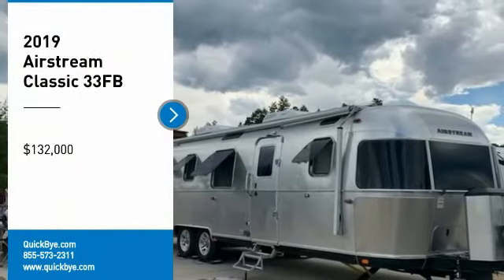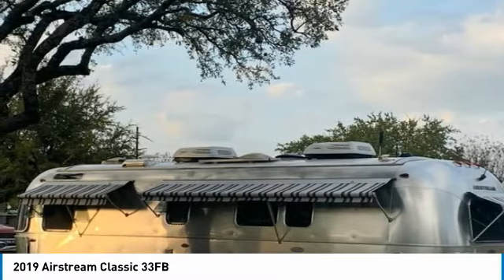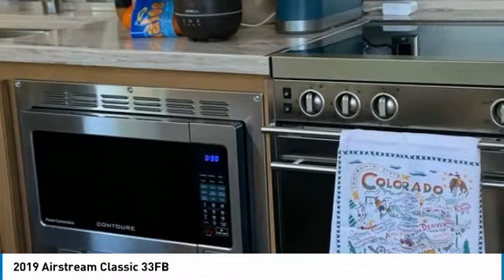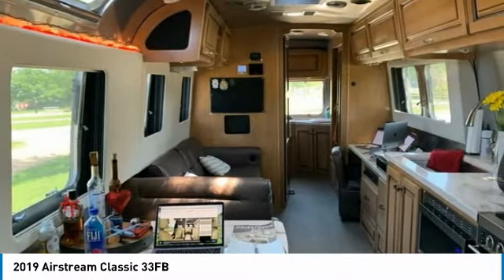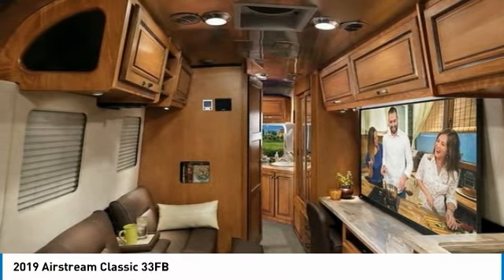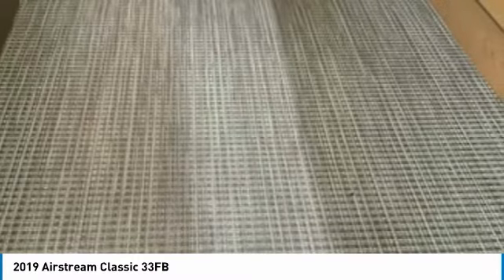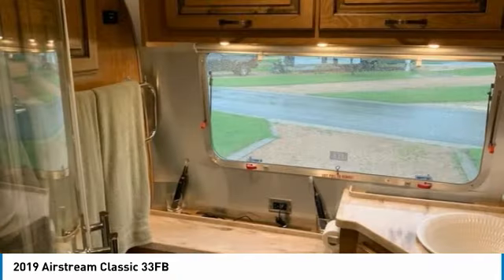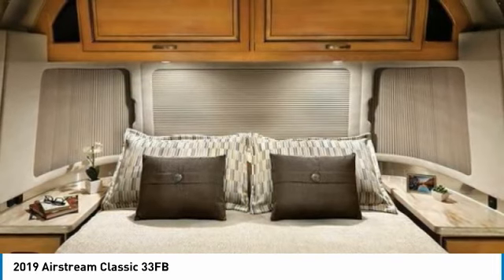2019 Airstream Classic SP4527Sm174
2019 Airstream Classic 33FB

QuickBye.com

2019 Airstream Classic 33FQB For Sale in Central City, Colorado 80427 ** Right Outside Of Denver Colorado ** This 2019 Airstream Classic 33FQB is ready to redefine your camping experiences!  This hybrid trailer features a creative floor plan with one awning that will comfortably accommodate up to five guests.  This Airstream is ready to help you truly cherish every moment of your RV experiences.  Hit the road with minimal effort because this Airstream comes with plenty of storage space both inside and out. Get ready to make this 2019 Airstream Classic 33FQB your next home away from home!  This versatile hybrid offers the convenience of residential living right on the campsite. This is a top of the line Airstream Classic with all the bells, whistles, and automation. You can control many features of this Airstream right from your phone. Forgot to put the awning in before you left, no problem. Just do it from your phone. Turn lights or AC on/off from your mobile device. Forgot where you left the Airstream, it will tell you where it is.  Still under Airstream manufacture warranty (~ 1.5 years left) 50 amp 2 ACs (front and back) Auto raise/lower Queen short bed Built-in Wifi WeBoost cellular Solar (3 panels) Full-size shower and an outdoor shower. Work Desk Project and screen for 65 TV in the main cabin Bedroom TV One of her coolest features is her Smart Control Technology - You can control and monitor the Classics most important features from anywhere. Turn the exterior and interior lights on and off, extend and retract the awning, adjust the air conditioner or heat pump, and monitor tank and battery levels, all from the app on your phone or device. The Most Storage of Any Airstream - The Classic holds it all, from an abundance of large cabinets to spacious wardrobes and vanity storage. Residential Style Kitchen - The galley has a stove, hood, oven, convection microwave, and refrigerator/freezer. All high-end, sleek, and stainless. Plus, Corian countertops, a large stainless steel sink, and a Kohler faucet add to the style. 65? HD Projection TV - In the Classic 33QFB floor plan you get a dedicated living and lounging area with a projection entertainment system. The 60? screen lowers from the upper cabinet with the touch of a button on the remote, and is perfectly located across from the reclining sofa. Turn on cinema mode to dim the lights, lower the shades, activate the Bose sound bar, and have the ultimate movie night experience. Powered Queen Bed - Adjust to sit or sleep more elevated, lie flat, or rest somewhere in between. The powered bed lets you choose your perfect sleep, with controls located right beside the bed. Quietstream Climate Control - The ducted air conditioning system easily and quickly cools the cabin in relative silence. It even features a heat pump to pull ambient heat from the air. Doorbell - There is a LED doorbell at the entrance of the Airstream Power Awning - A power awning opens with the push of a button. Premium Audio Experience - The Polk stereo has Bluetoothconnectivity, and SiriusXM satellite in the main coach as well as the bedroom. Rear-view Monitoring - A rear-view camera is mounted to the back of the trailer to make backing up and parking so much easier. This 2019 Airstream Classic 33FQB has been very well maintained, which has enabled it's excellent condition.  This hybrid trailer is ready to hit the road and make your traveling dreams come true.  This 2019 Airstream Classic 33FQB is priced very competitively so call today for more information on how you experience everything this fantastic 2019 Airstream Classic 33FQB  has to offer!!!